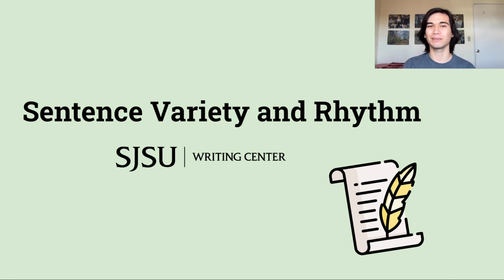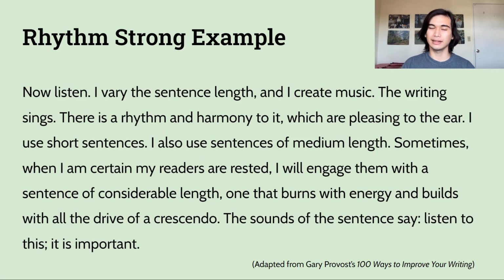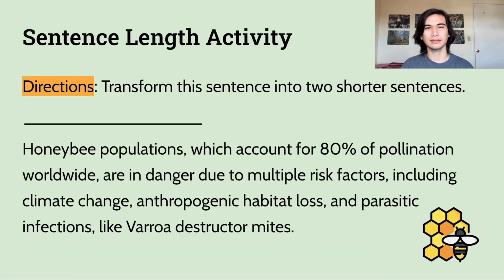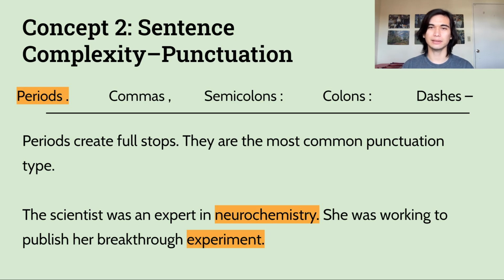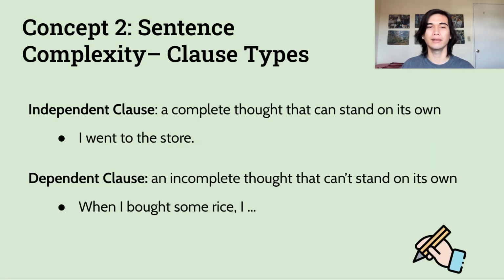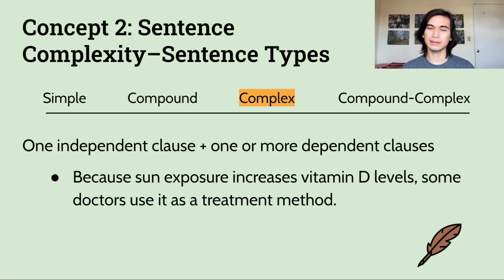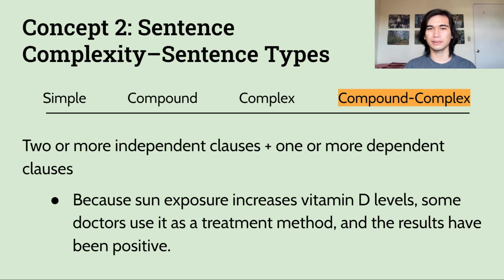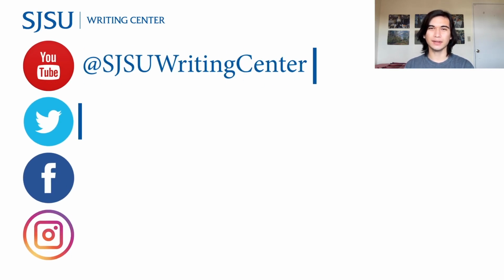Sentence Variety and Rhythm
Join our Writing Center tutor to learn how to use sentence length, punctuation, and different sentence types to create variety and rhythm in your writing.

0:00 Intro
0:40 Rhythm and Its Importance
1:12 Rhythm Weak Example
1:58 Rhythm Strong Example
2:48 Creating Sentence Variety
3:02 Concept 1: Sentence Length
3:35 Sentence Length Activity
4:40 Concept 2: Varying Sentence Complexity
5:04 Concept 2: Sentence Complexity - Punctuation
6:50 Concept 2: Sentence Complexity - Clause Types
7:49 Concept 2: Sentence Complexity - Sentence Types
9:39 Sentence Complexity Activity
11:12 Outro